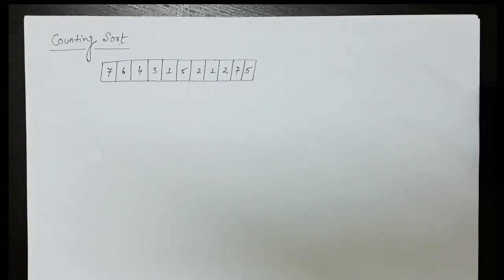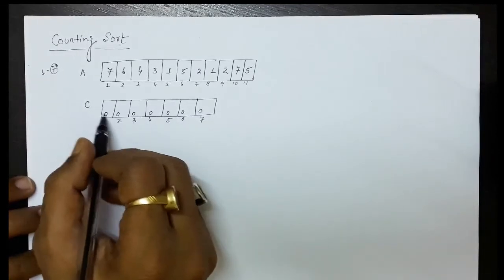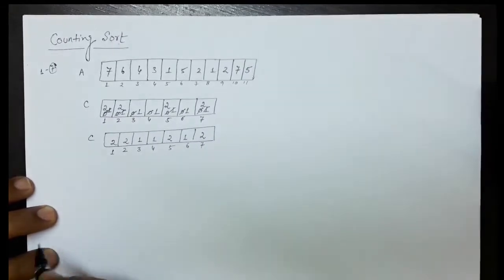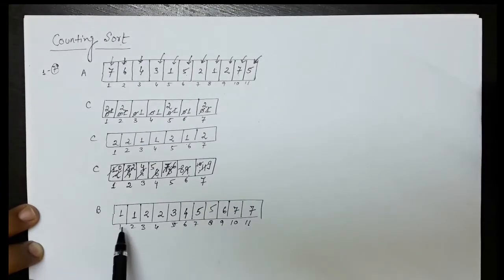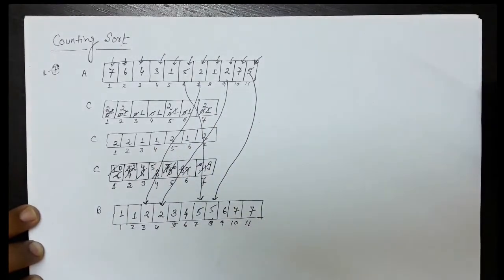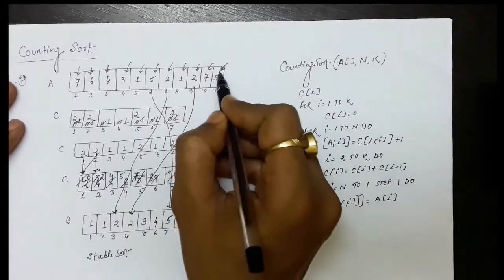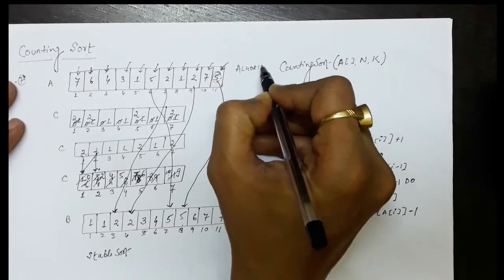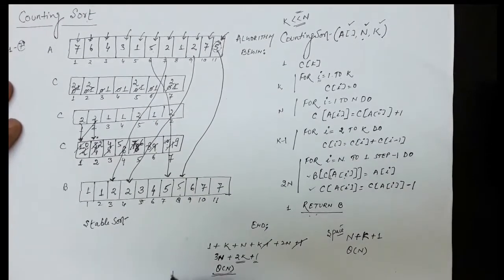Counting Sort: Sorting in Linear Time, Stable Sort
This video deals with the Counting sort which is a linear time sorting technique. It makes use of Direct Address Table while sorting.